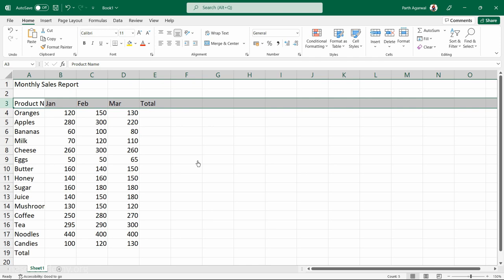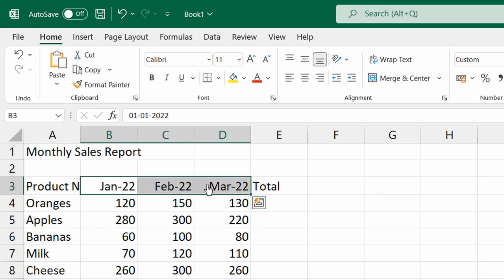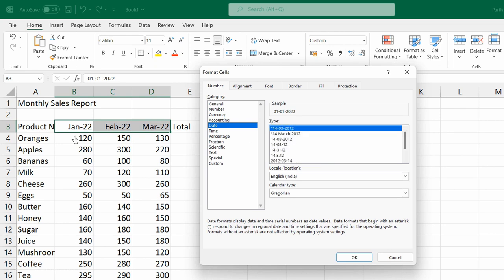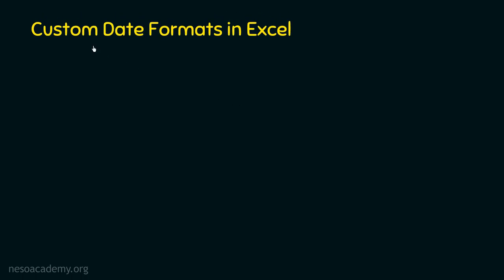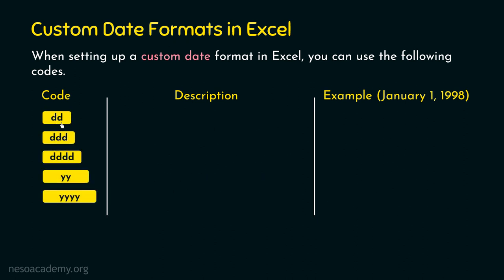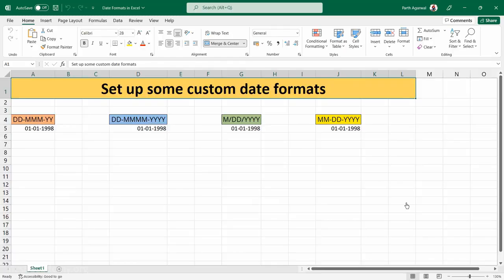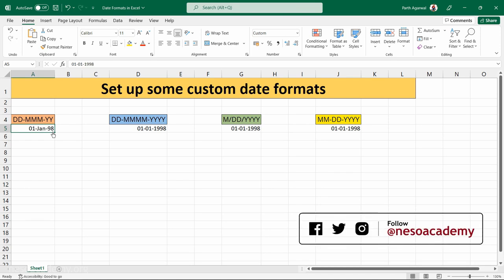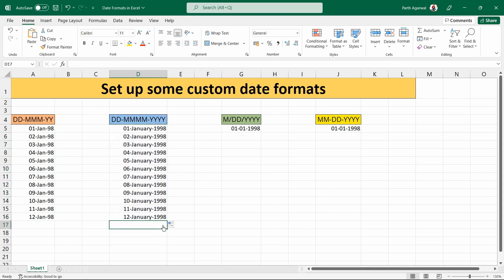Date Formats in Excel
Microsoft Excel: Date Formats in Excel
Topics discussed:
1. Date Formats in Excel.
2. How to set up custom date formats in Excel?